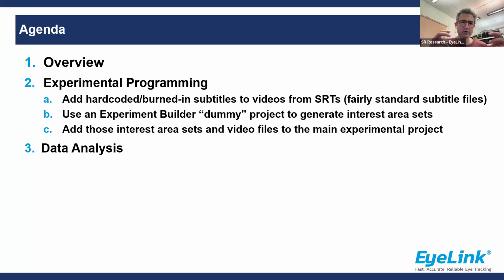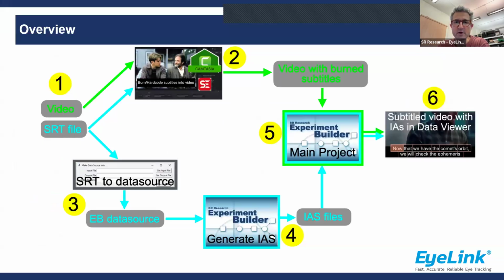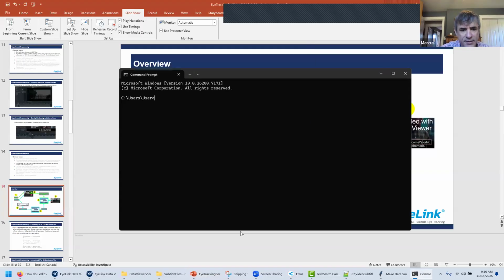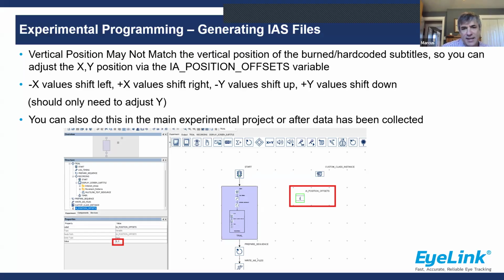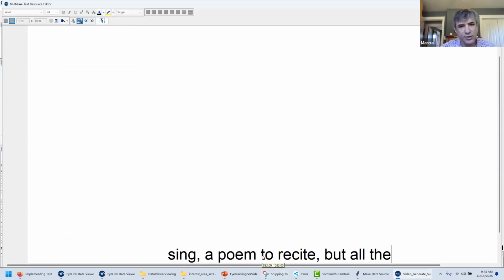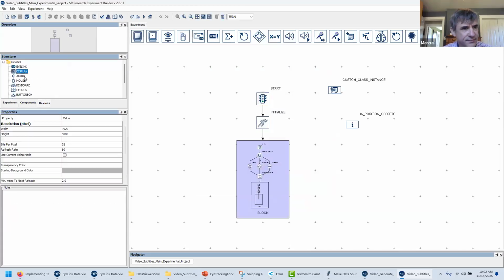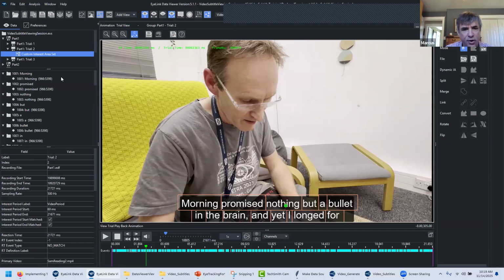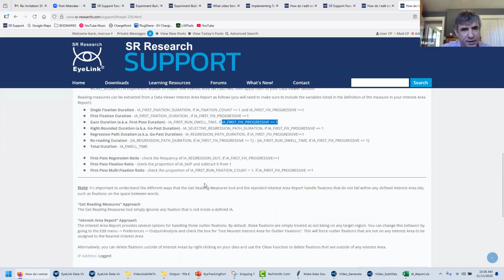Eye Tracking for Experiments Involving Videos with Subtitles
This webinar goes through the steps to burn subtitles onto videos and use srt files to automatically generate dynamic interest areas over the video subtitles using Experiment Builder. The dynamic interest areas are coded in a way that makes reading analysis via Data Viewer easy.